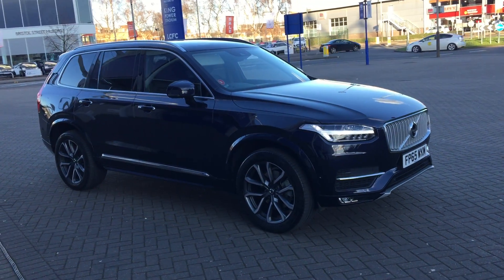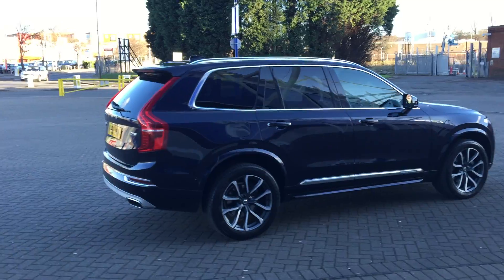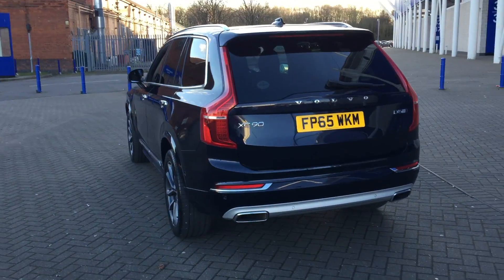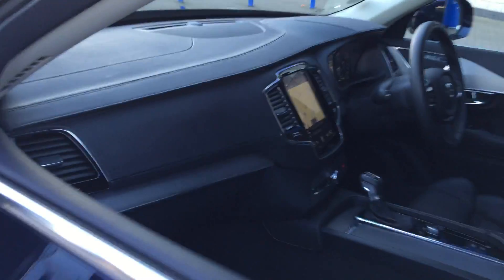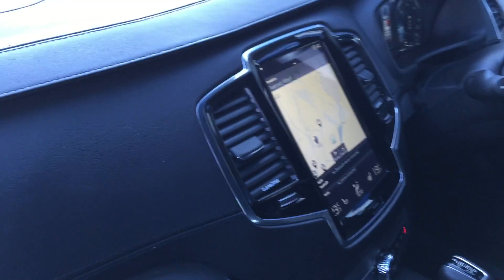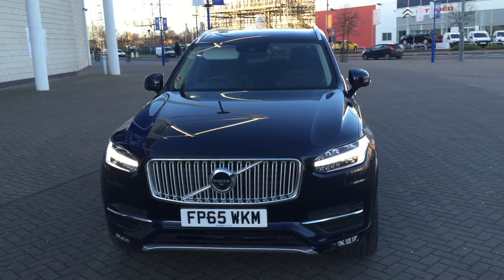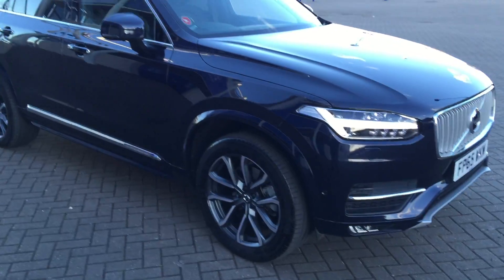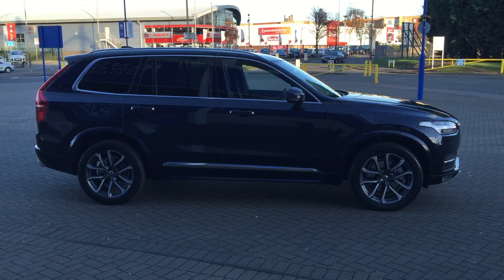VOLVO XC90 D5 INSCRIPTION GEARTRONIC FP65WKM